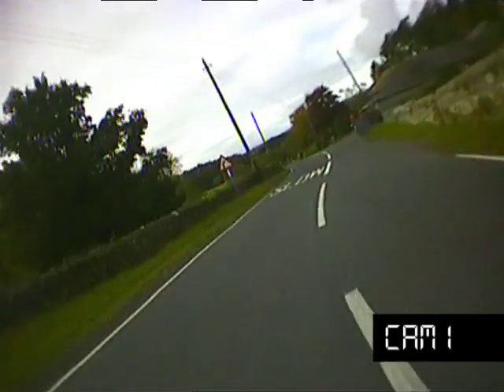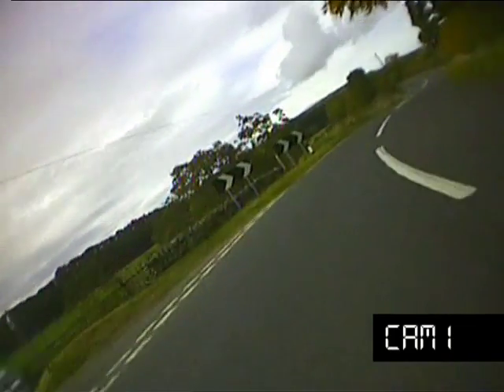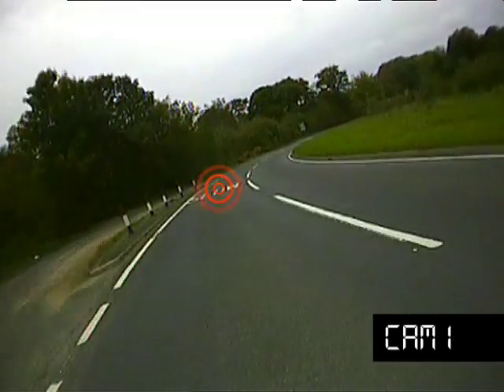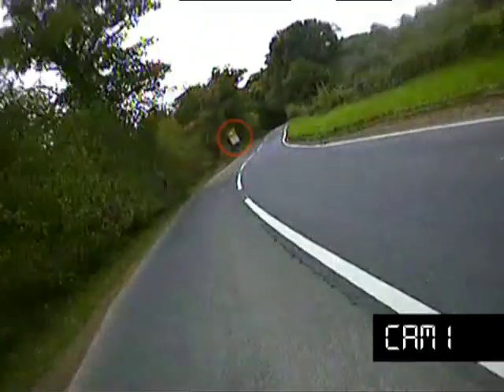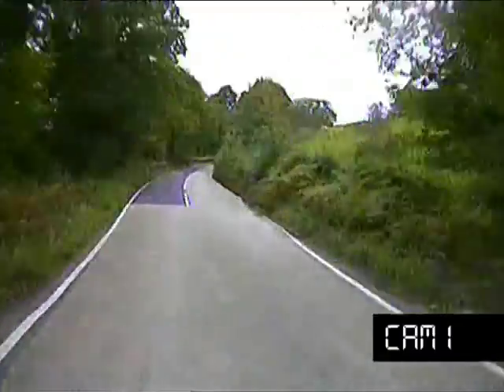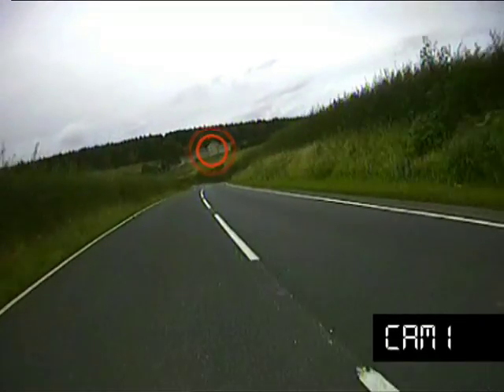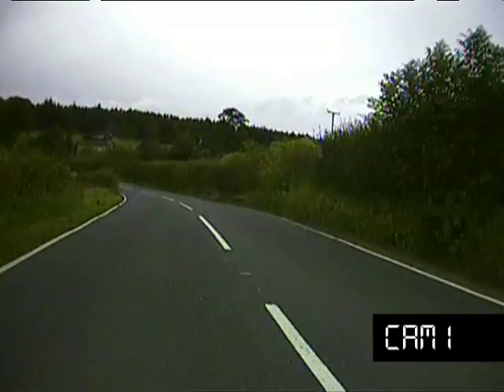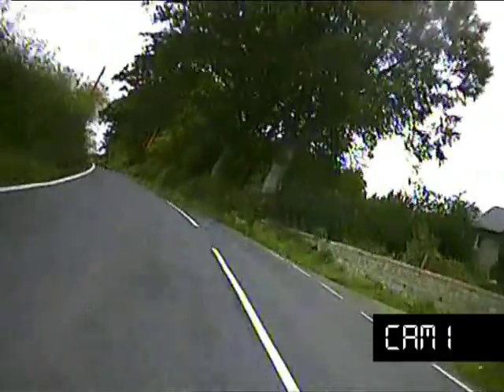Road to Rothbury, Northumberland.mov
Another short clip demonstrating reading the road techniques as Glenn heads up to Rothbury.